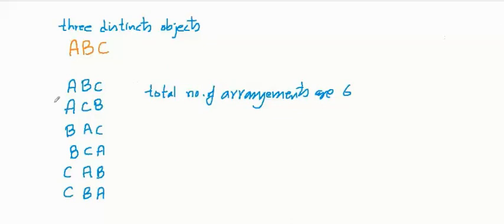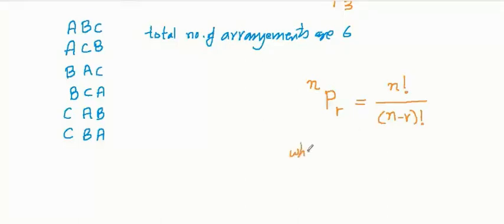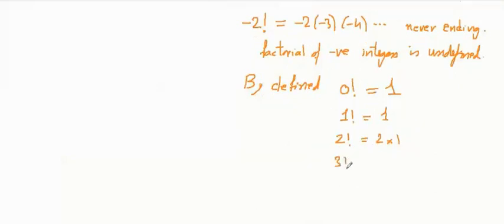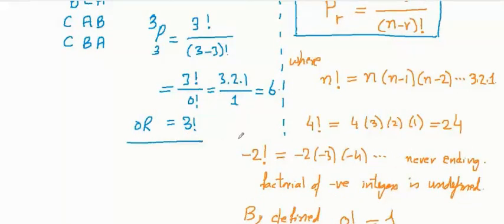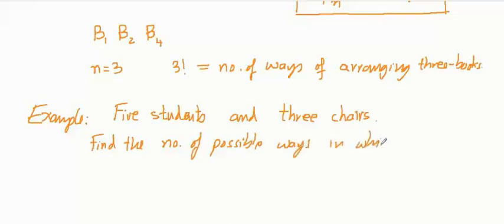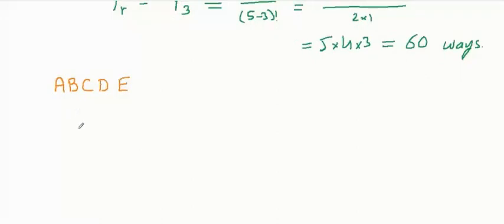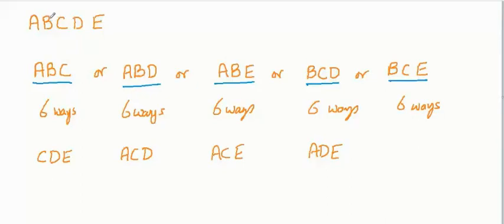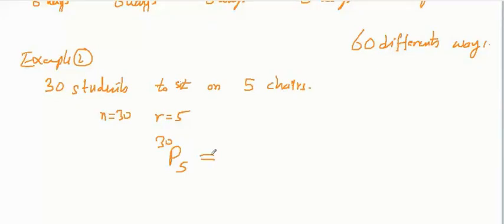CAIE S1 Permutation & Combination Part 1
This part 1 video will explain the basic and the standard level of Permutation and in part 2 Combination will be done.